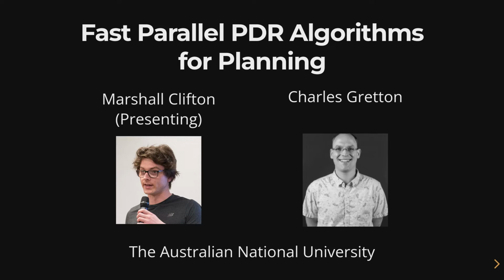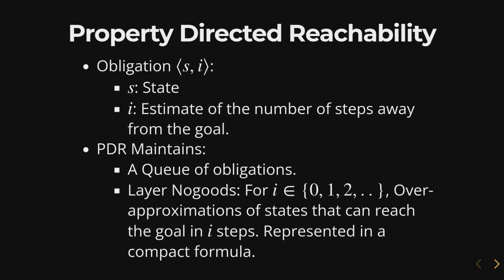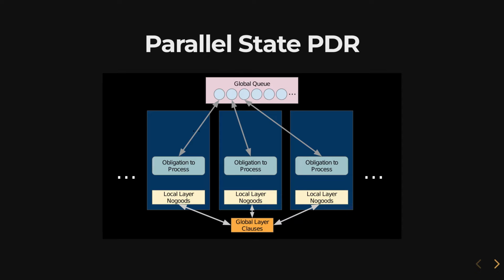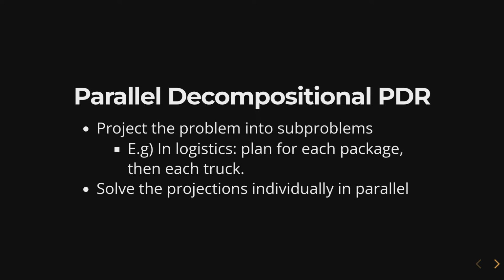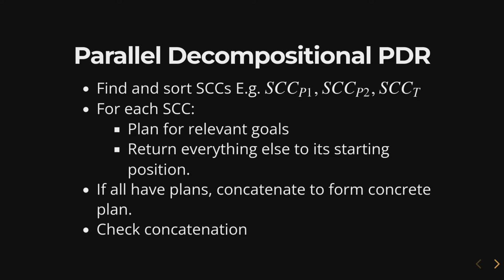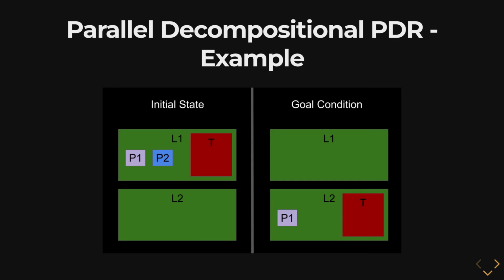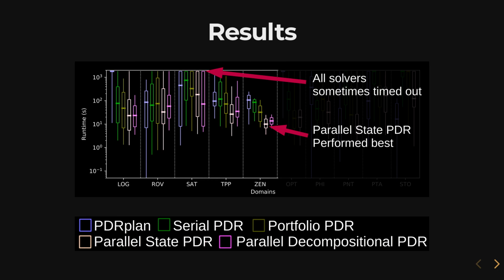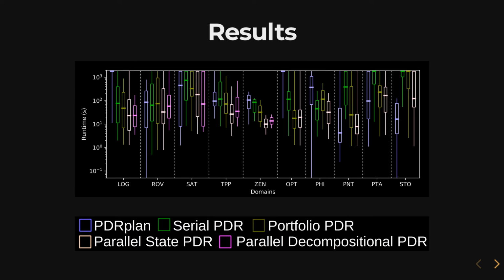Fast Parallel PDR Algorithms for Planning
KEPS 2022
Workshop on Knowledge Engineering for Planning and Scheduling

Marshall Clifton and Charles Gretton,